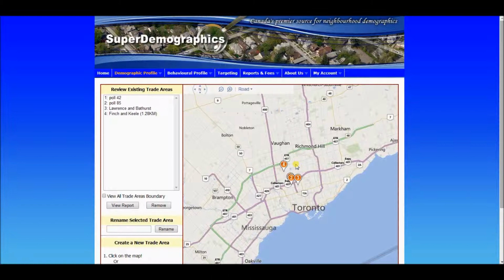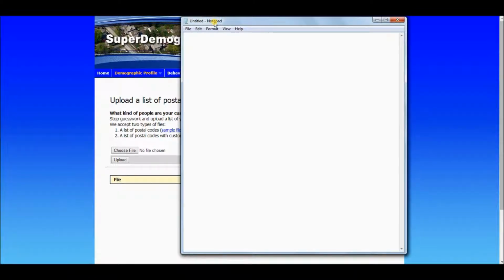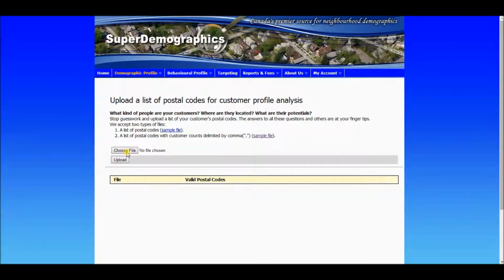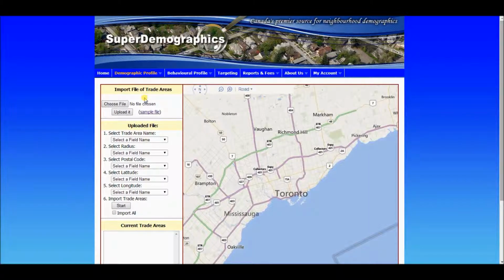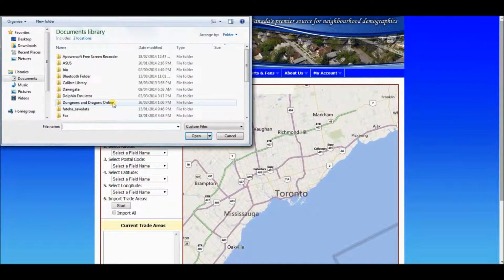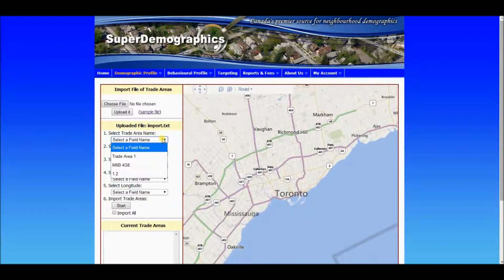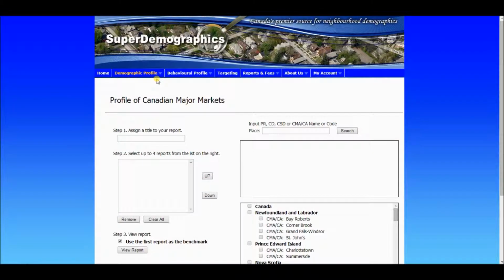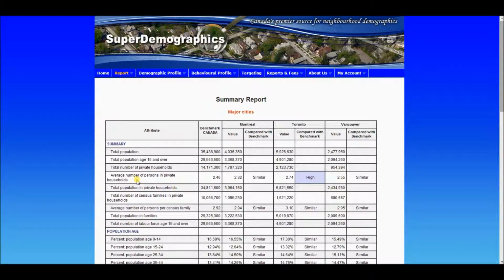SuperDemographics Customer Profile Analysis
Customer profile analysis based on a list of 6-digit postal code, including heat map, demographic, spending and lifestyle cluster profile reports.